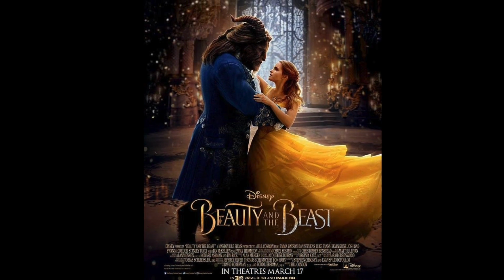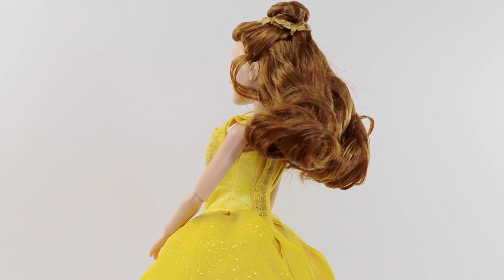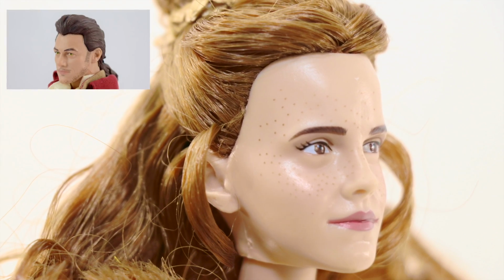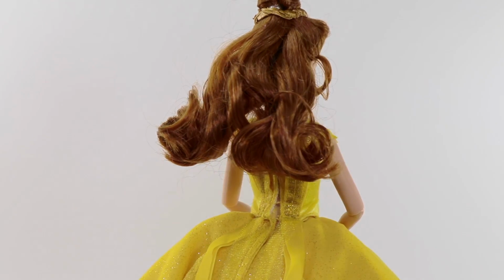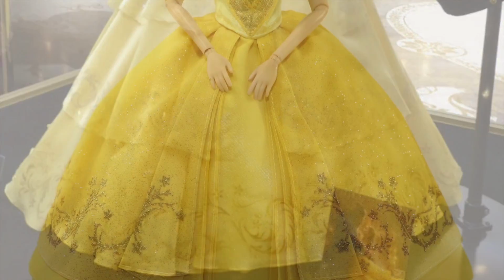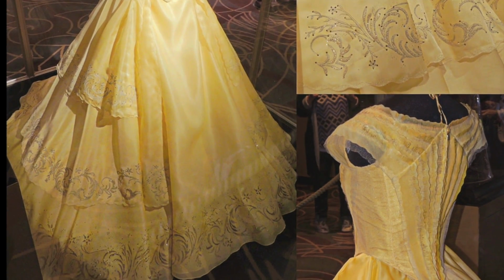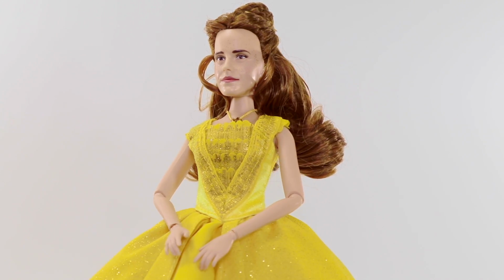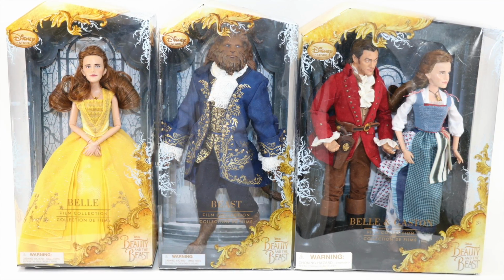Disney Store: Beauty and The Beast | Belle Doll Live Action Disney Film Collection Review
Belle film collection doll review from the live action film Beauty and The Beast. Retail price: $34.95 US, $43.95 CAD